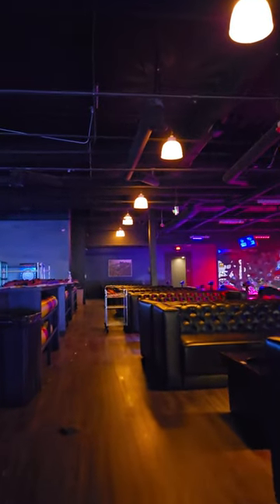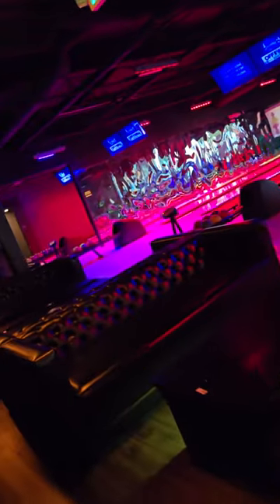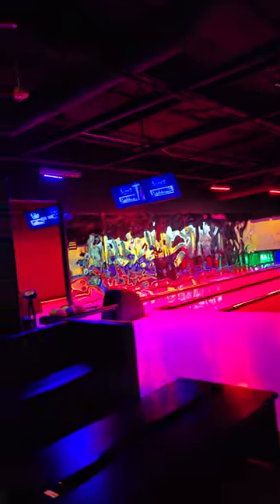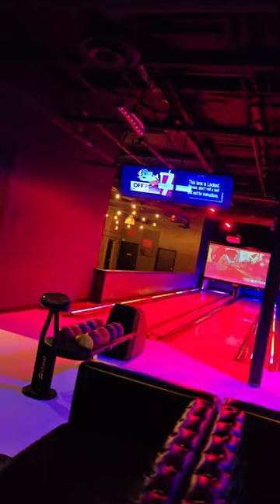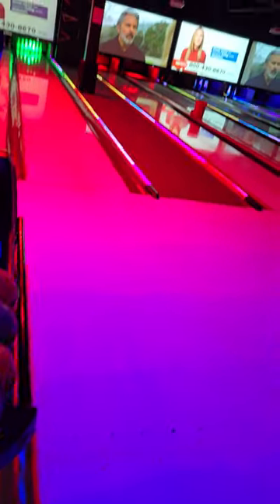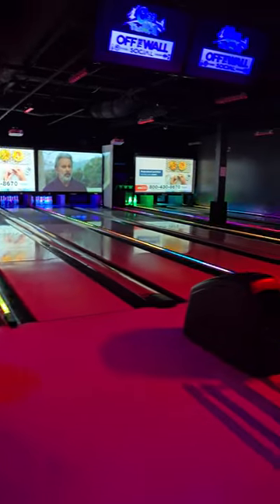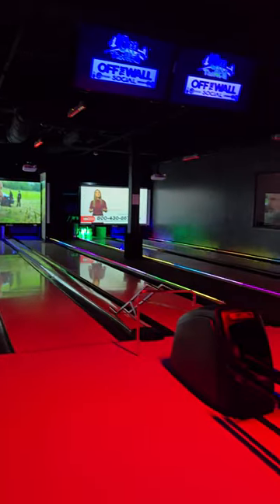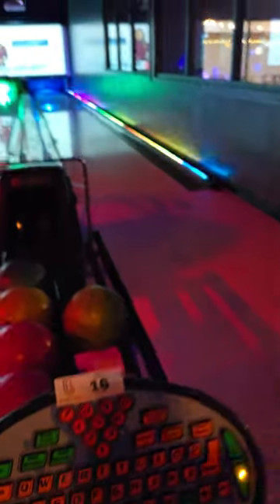Bowling Alley 12 Lanes For Sale Via Online Auction BIDDERBROS.COM Sale ends April 2024